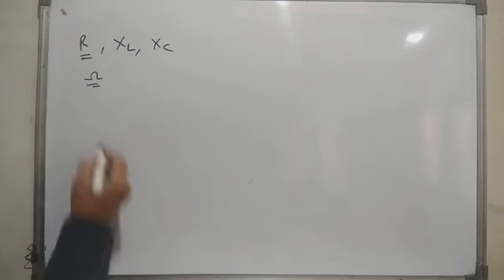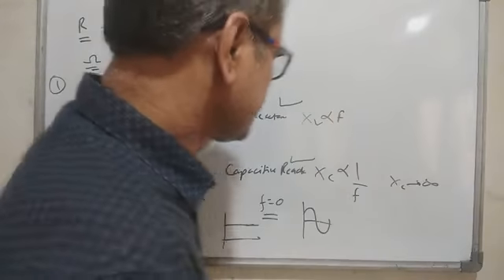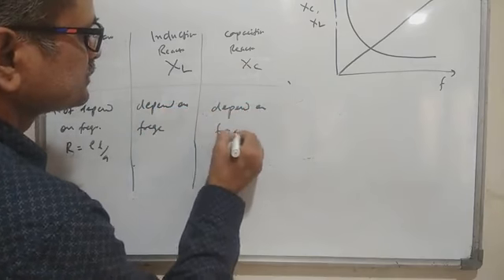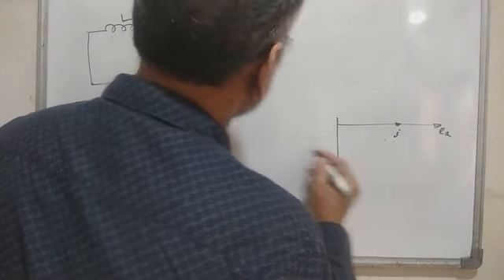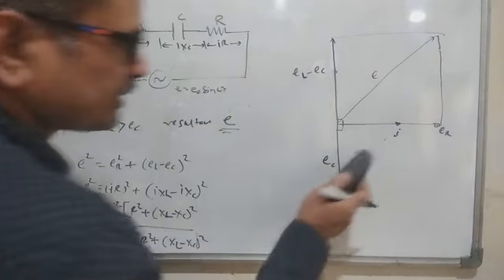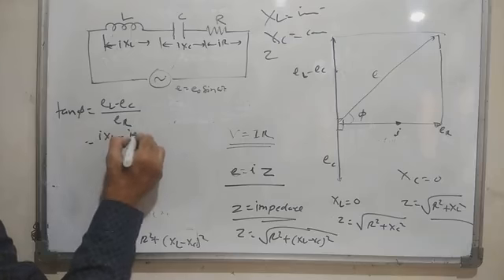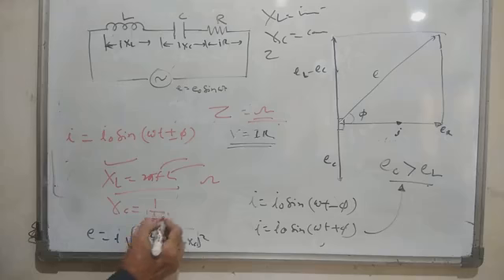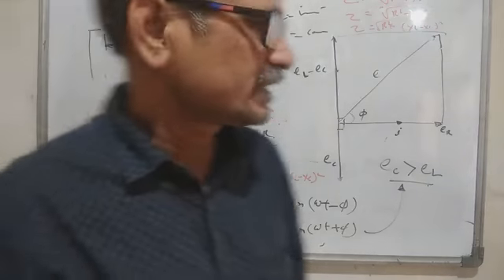ELECTROMAGNETIC INDUCTION L 8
AC THROUGH LCR CIRCUIT